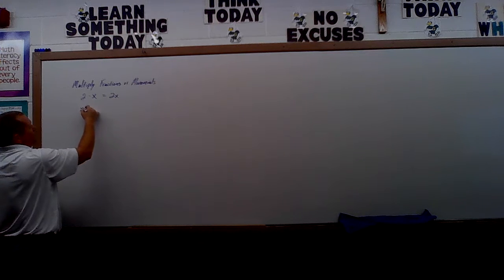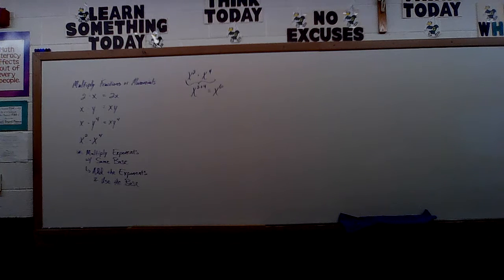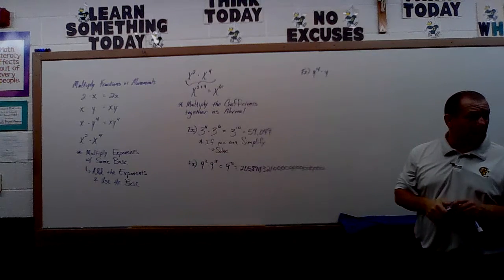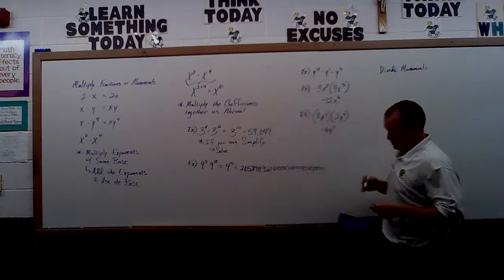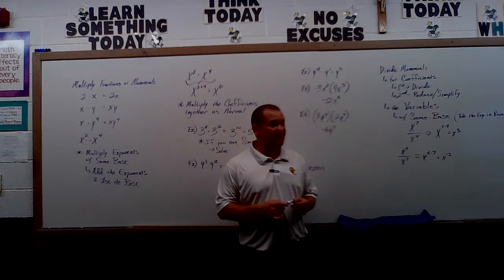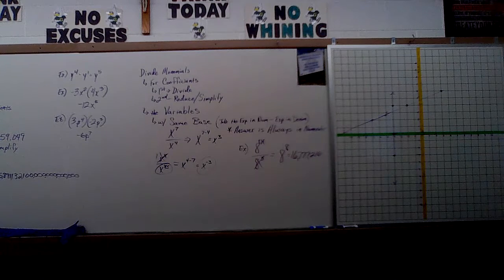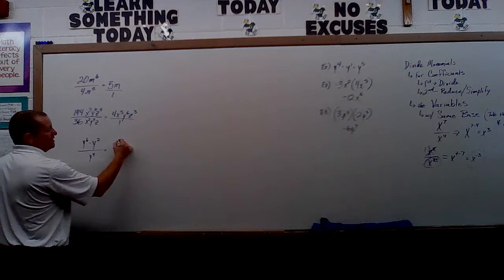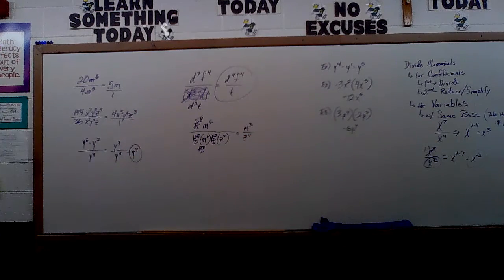7A, PA 4 6